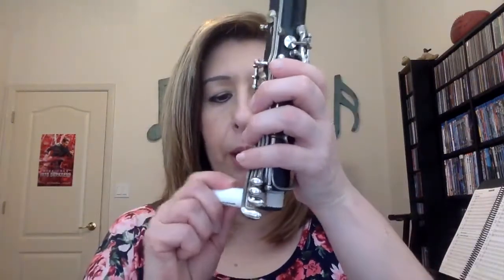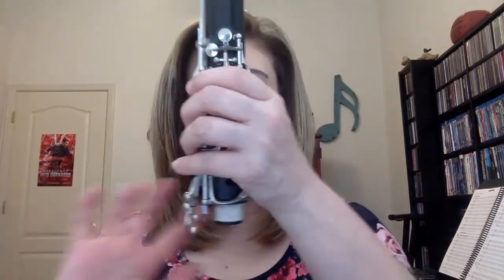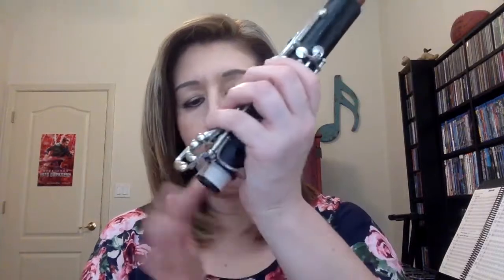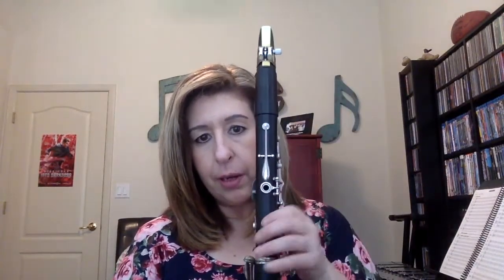Beginning Clarinet Assembly:First Sounds